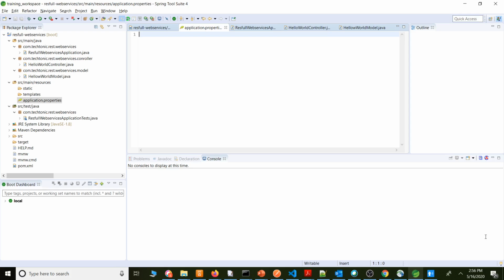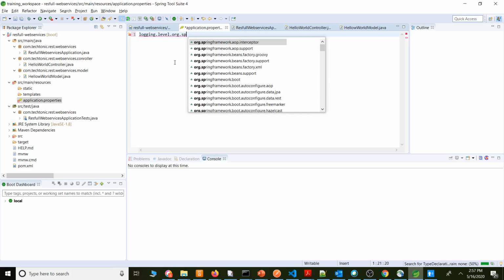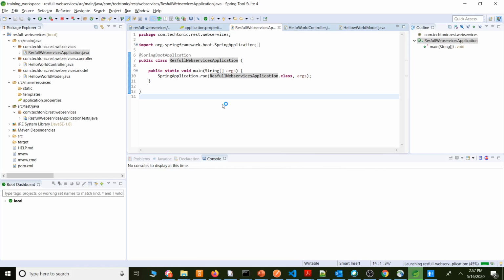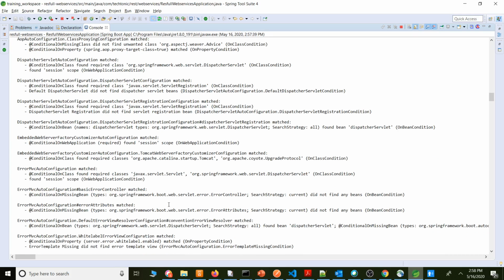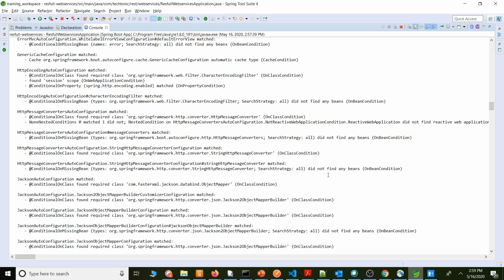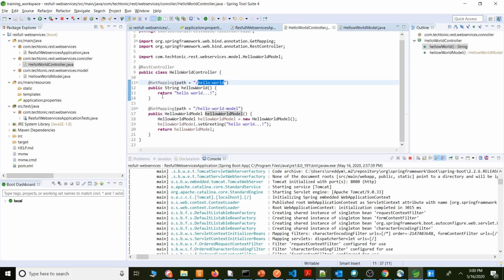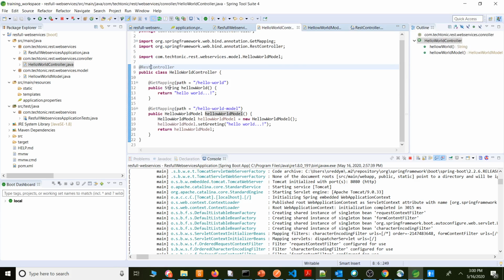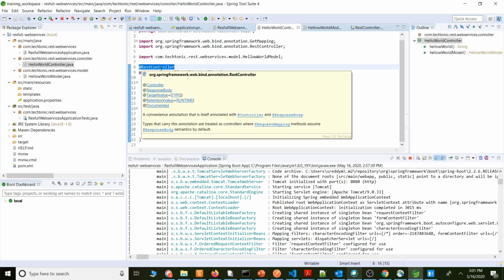Micro Service Development using Spring Boot | Spring Dispatcher Servlet | Spring Boot Tutorial - 7